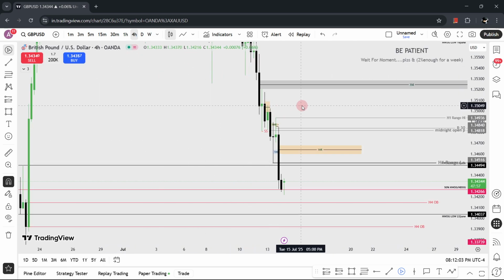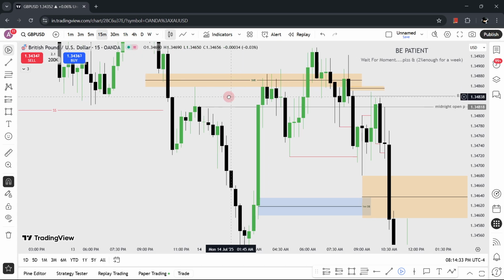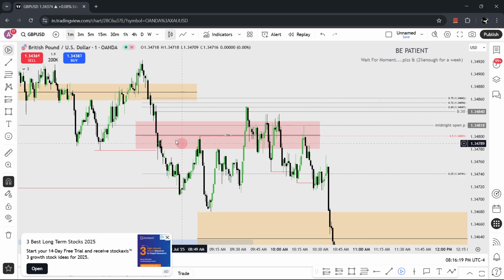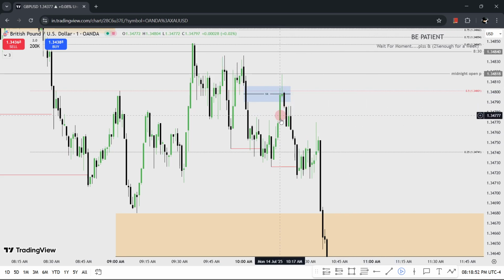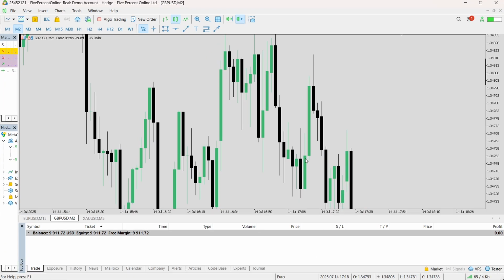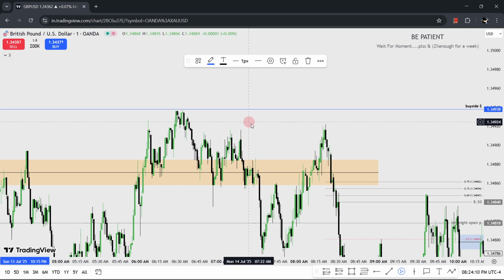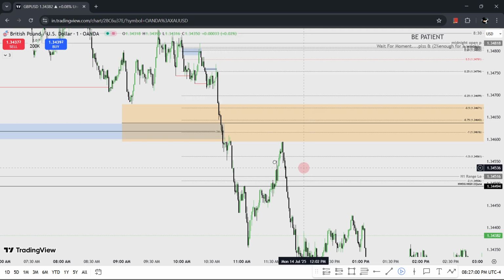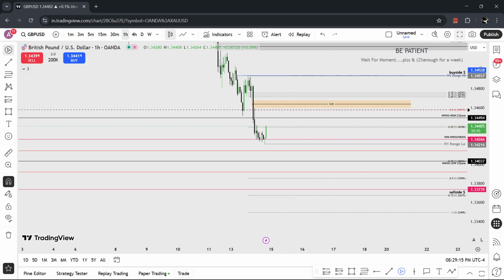14 July 2025 GU